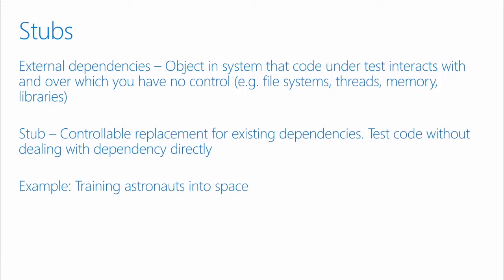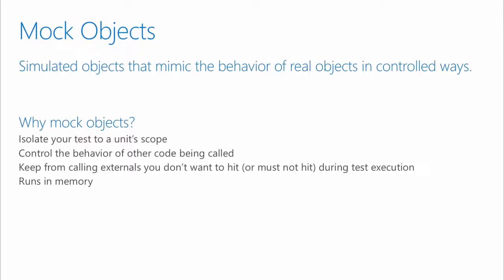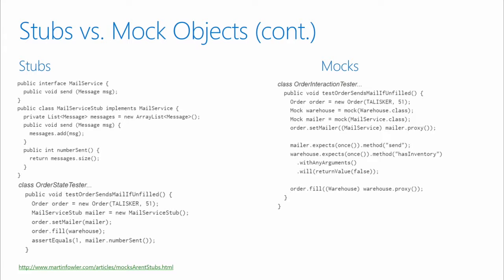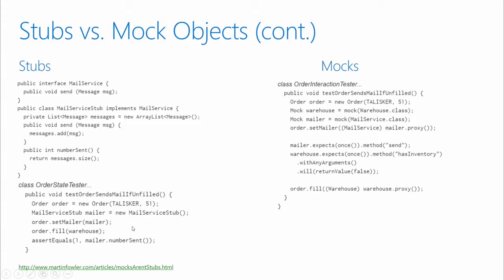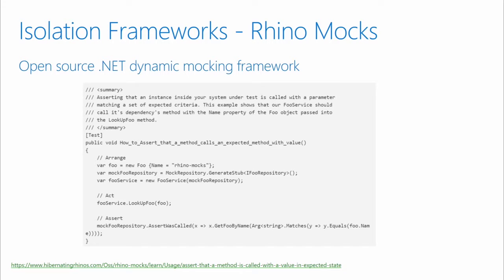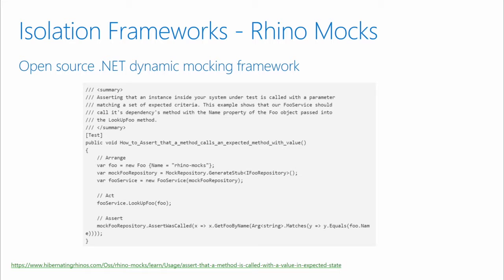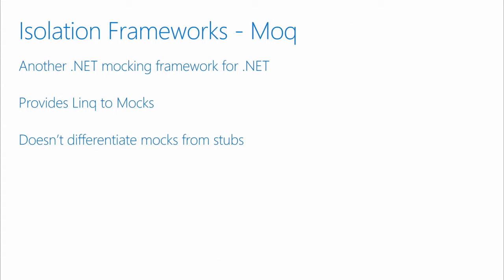how to learn Advanced Unit Testing Part 2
Wondering what all the hype is about with Test-Driven Development (TDD)? Find out, in this practical course. Take a lap around TDD, a test-first development approach that encourages rock-solid code and productivity in small increments. Learn why it is valuable and what the development cycle looks like. Then, apply those concepts to create some efficient unit tests.

Steven Borg of Northwest Cadence explains why thorough and reusable testing is more important than many organizations realize and how maintaining highly testable code is a challenging but rewarding task. Find out how to get started with TDD for legacy code, and take advantage of advanced features in Visual Studio 2015 to make your tests more effective and automated. Plus, get helpful next steps for your TDD journey.
1 | Test-Driven Development in a Nutshell
Gain foundational knowledge about Test-Driven Development.
2 | Types of Automated Tests
Get an overview of what automated tests are and how they fit in to the development lifecycle.
3 | Unit Testing and Test-Driven Development
Learn how to create your very first unit test in Visual Studio 2015.
4 | Advanced Unit Testing
Learn about techniques for advanced unit testing.
5 | What Qualities Make Up Good Tests
Learn what qualities make for efficient, readable, reusable, and thorough automated tests.
6 | Working with Legacy Code
Learn how to theoretically apply TDD practices to legacy code.
7 | TDD Patterns and Practices
Learn TDD patterns and practices.
8 | Extending TDD
Learn about paths to take from TDD.
Learn
• Gain foundational knowledge of Test-Driven Development.
• Explore techniques for advanced unit testing.
• Find out what qualities make for efficient, readable, reusable, and thorough automated tests.
• See how to theoretically apply TDD practices to legacy code.
• Look at TDD patterns and practices.
Prerequisites
None
Time requirements, modules and assessments for this course:
4 hours* 8 modules 0 assessment